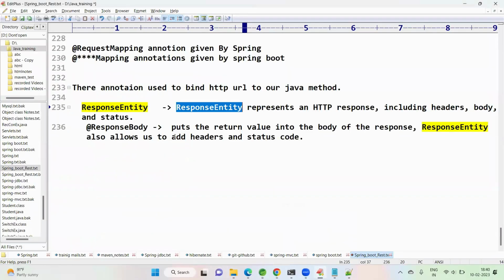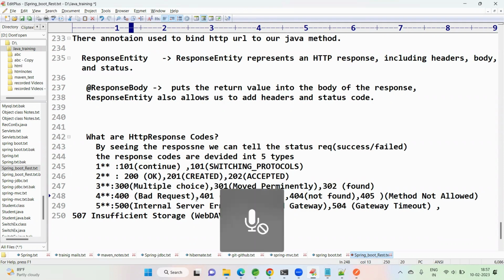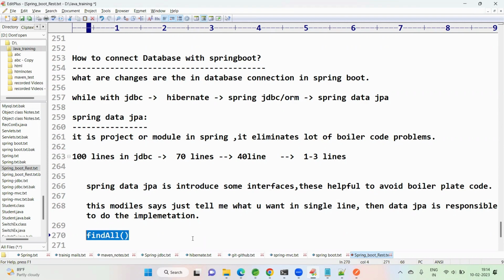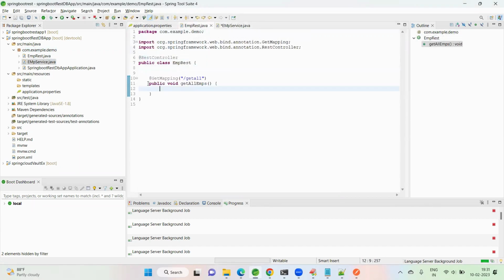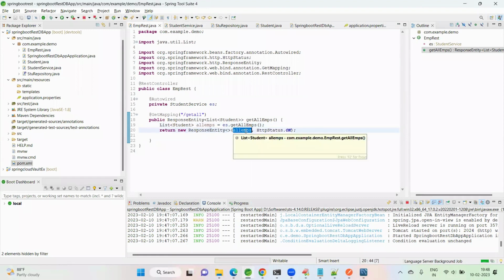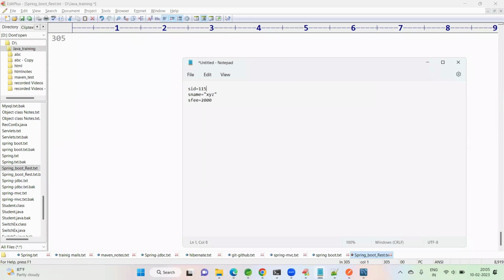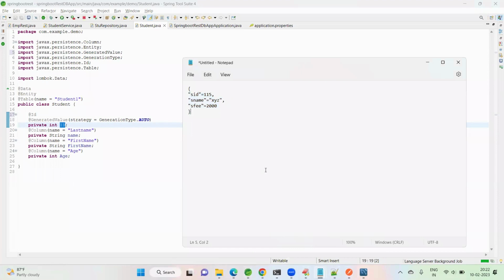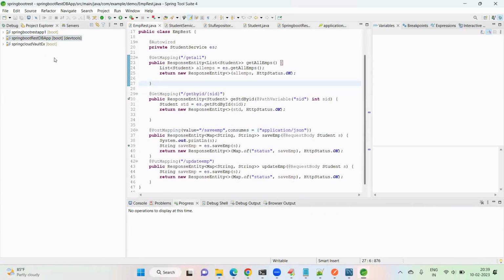68.Spring Boot Rest JPA CURD Operations with MYSQL